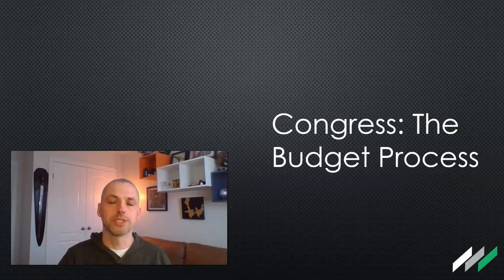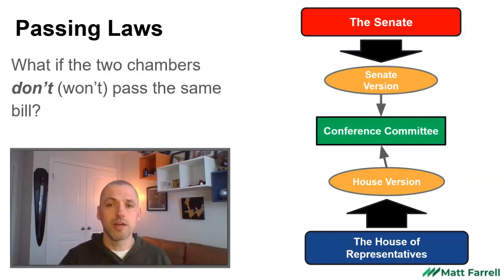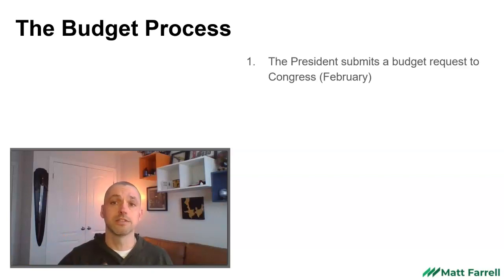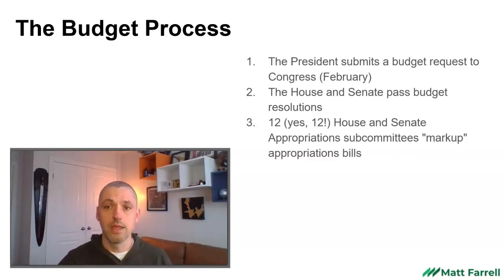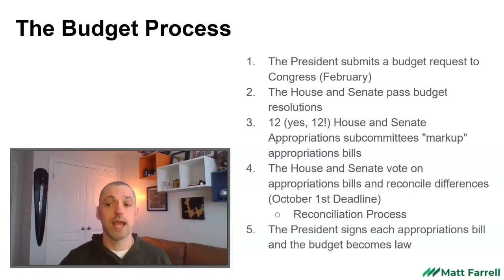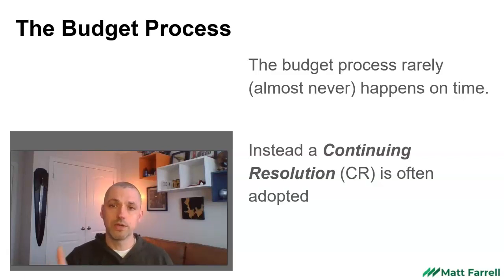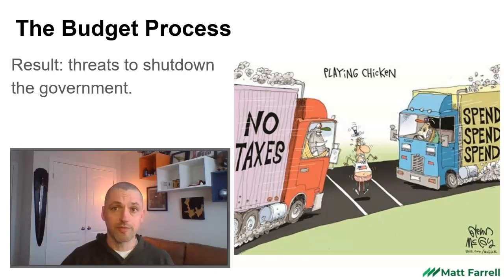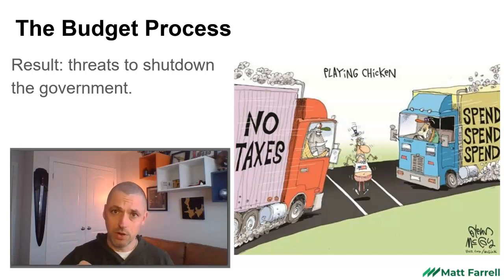Budget Process in America